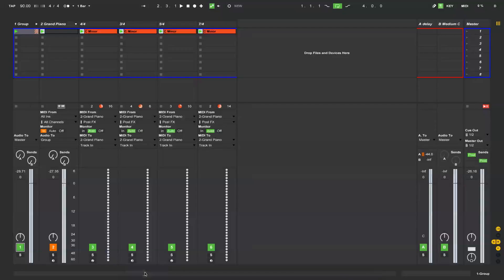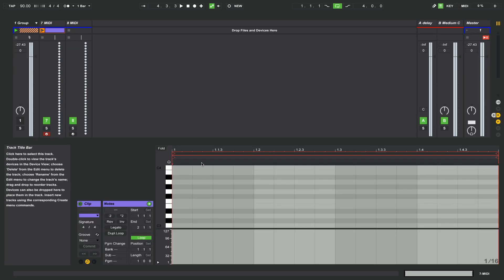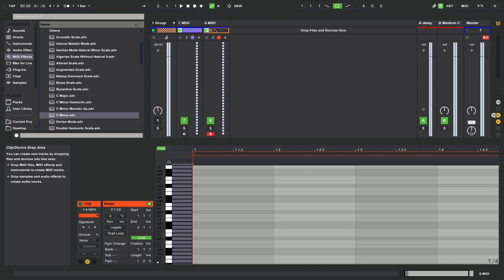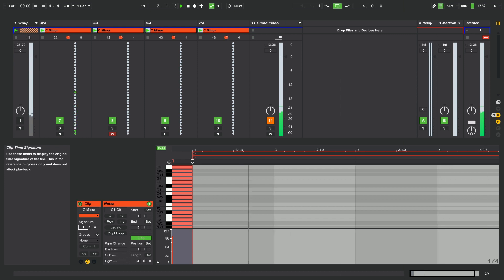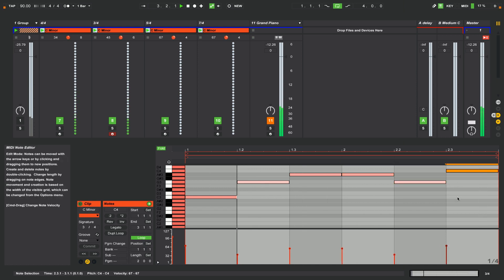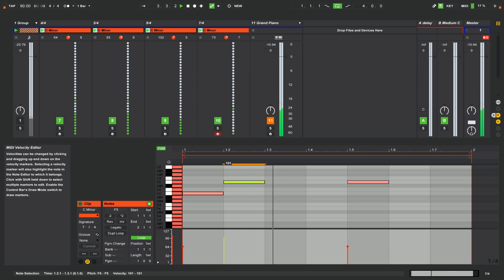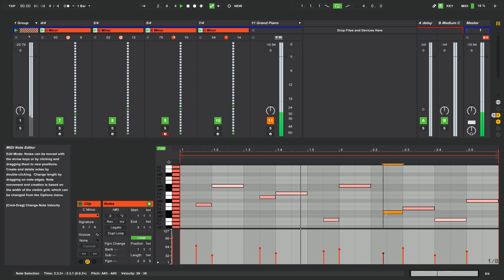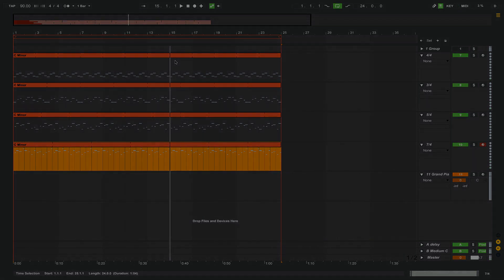Complex melodies with Scale Clips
A tutorial on how to create complex melodies in Ableton Live using the Scale device and the Time Signature menu in each clip